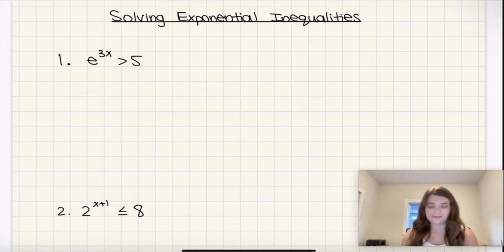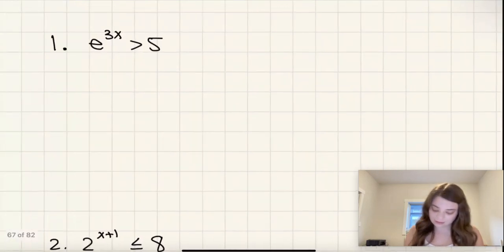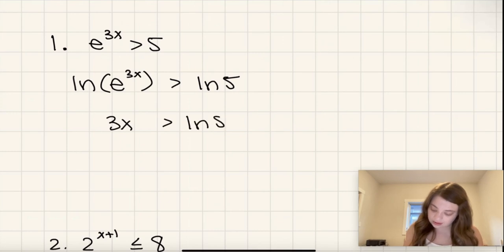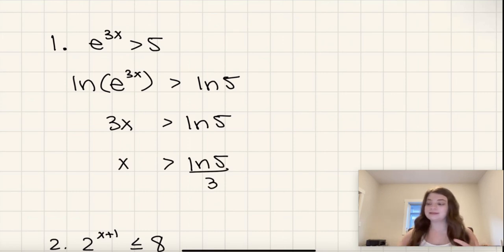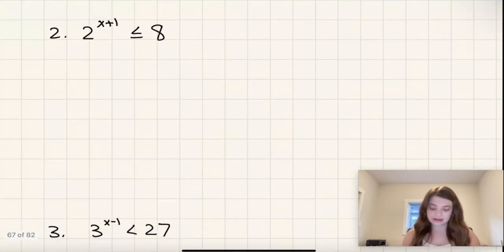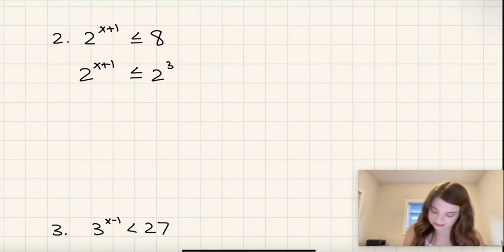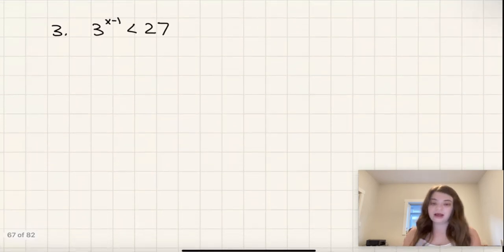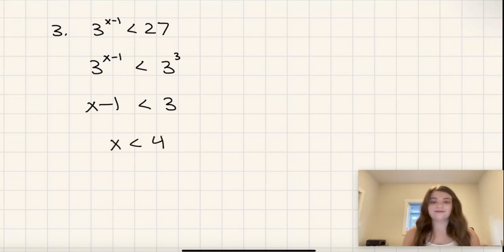Solve Exponential Inequalities | 3 Examples